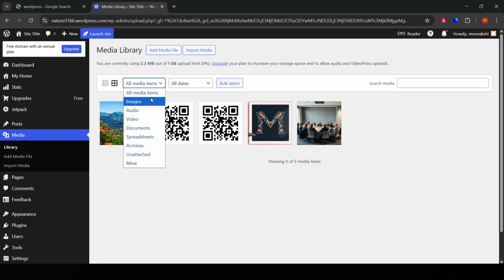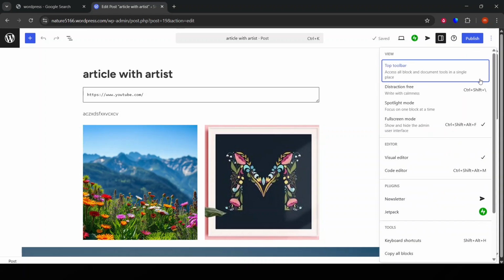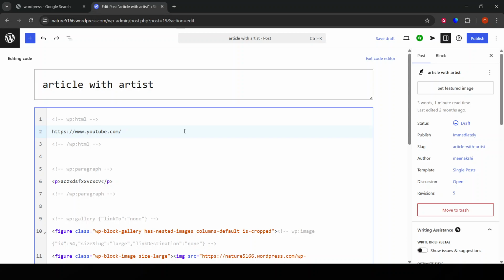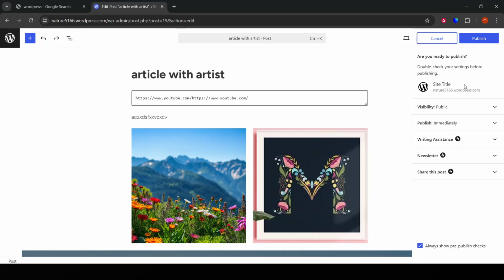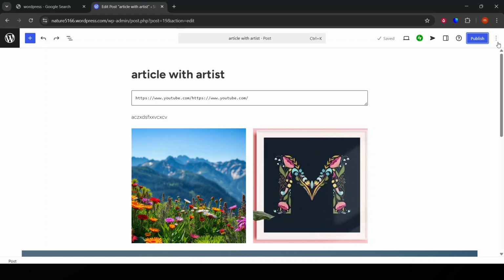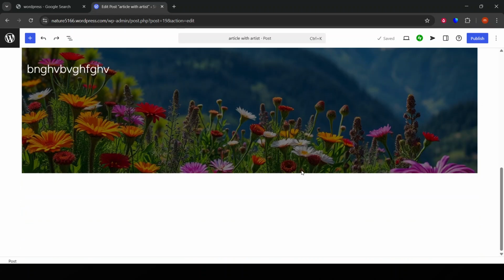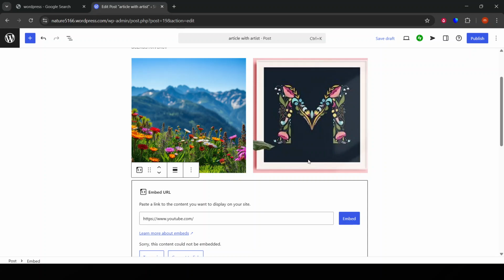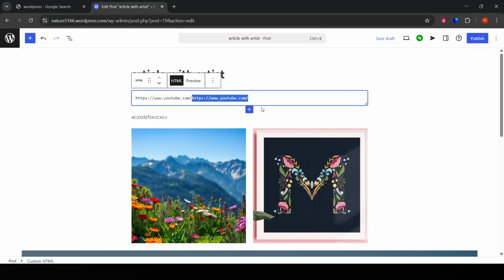How to Embed Videos in Wordpress 2026 (Step By Step)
Learn How to Embed Videos in Wordpress in this video.

In This Video, We'll Show You 👇
Embed Video In Wordpress
Wordpress Embed Video
Wordpress Video Embed
Embed Youtube Video Wordpress
Wordpress Youtube Embed
How To Add Video To Wordpress
Add Video To Wordpress
Wordpress Add Video
Embed Video Wordpress Tutorial
Wordpress Video Tutorial
Youtube Embed Wordpress
Wordpress Embed Youtube
How To Embed Youtube Video In Wordpress
Wordpress Video Embedding
Wordpress Video Plugin
Wordpress Tutorial
How To Embed Videos In Wordpress